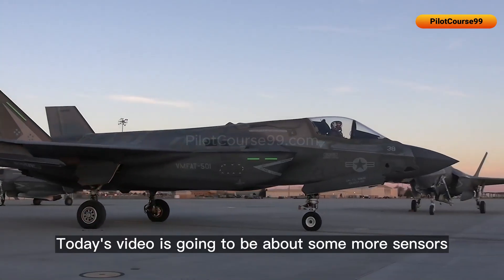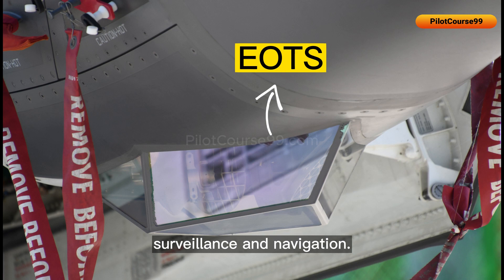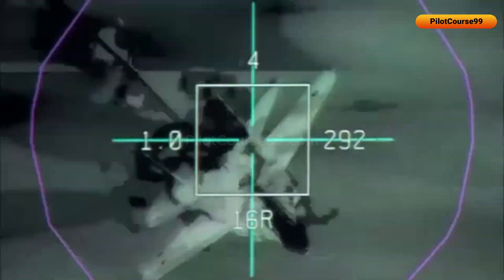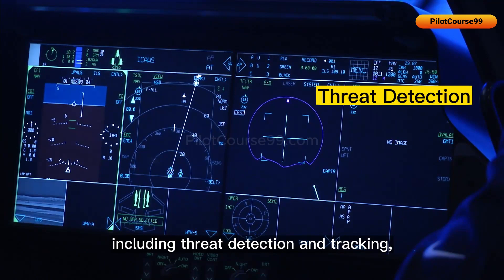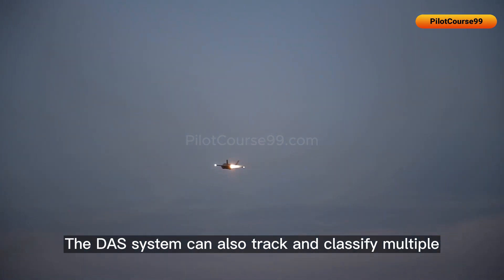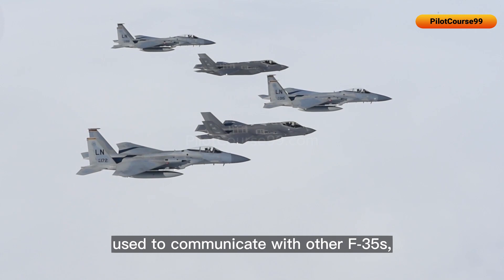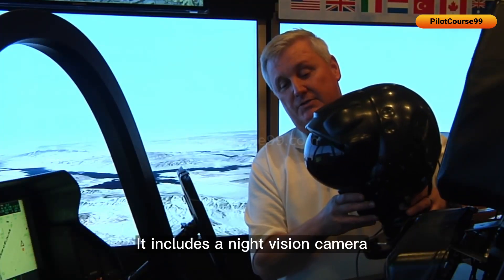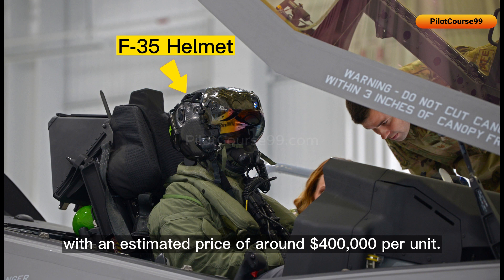F-35 FCAM, MADL, DAS, EOTS, Helmet - Learn Fighter Jets Series - Lesson 4-3 - PilotCourse99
Learn About F-35 Sensors including
FCAM
MADL
EOTS
DAS
Helmet

Learn Fighter Jets Series - Lesson 4-3